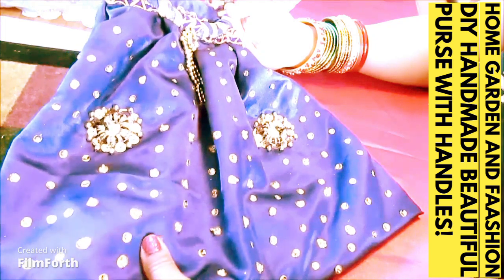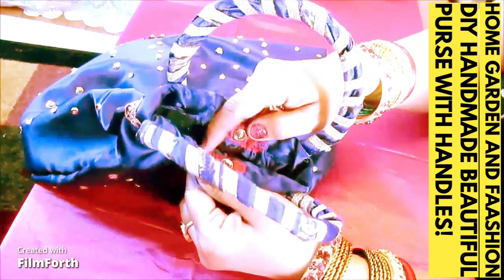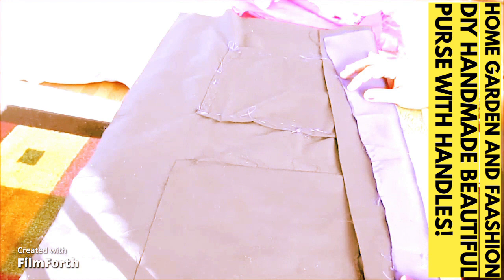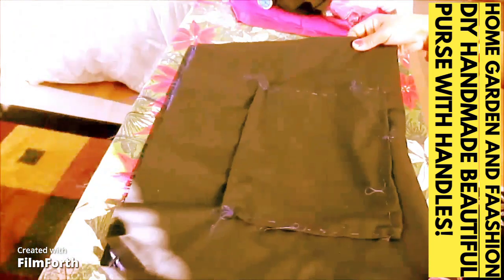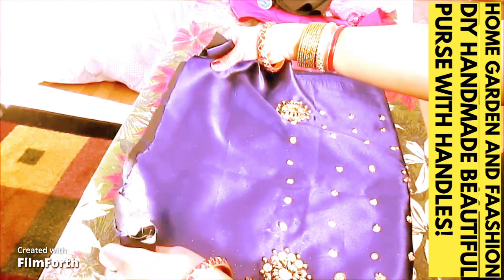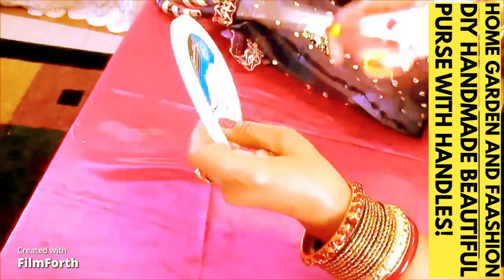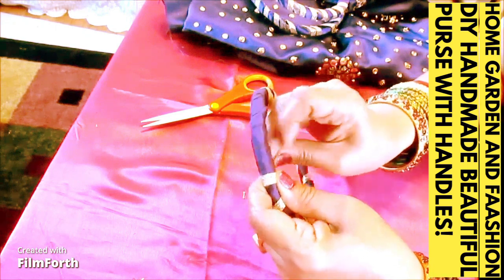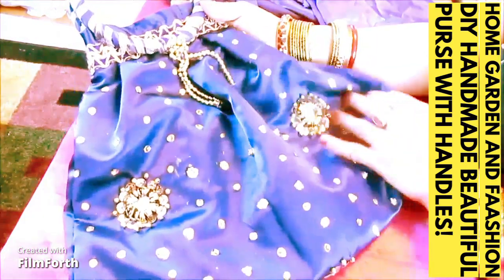DIY HANDMADE BEAUTIFUL PURSE WITH HANDLES||HOME GARDEN AND FAASHION